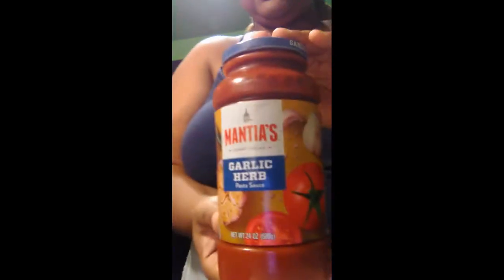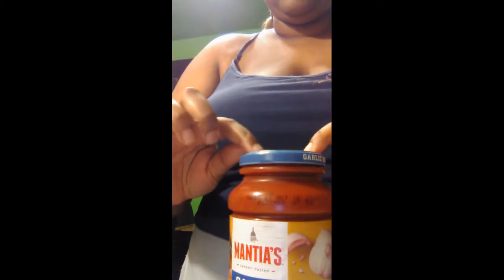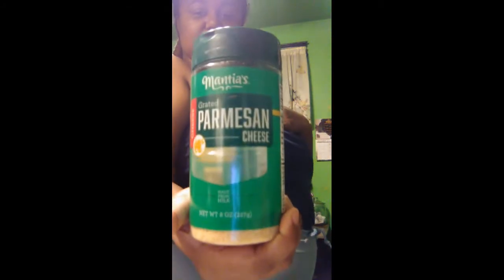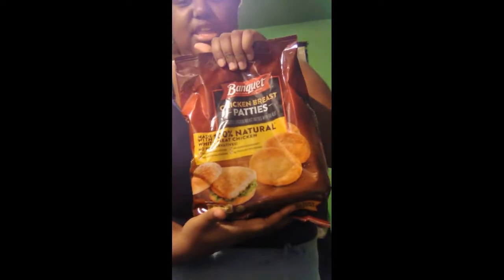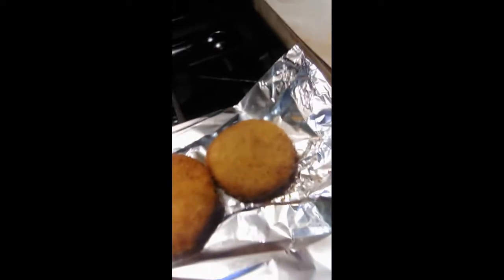DamagedCreator makes Chicken Parmesean Sandwhiches in less than 10 minutes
Follow me on
Musical.ly: depressedcomposition
Roblox:DBlox16

Operating System: Windows 10 Home 64-bit (10.0, Build 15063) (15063.rs2_release.170317-1834)
 System Manufacturer: ASUSTeK COMPUTER INC.
 System Model: X551MA
 BIOS: X551MA.506
 Processor: Intel(R) Celeron(R) CPU  N2830  @ 2.16GHz (2 CPUs), ~2.2GHz
Streaming service: OBS 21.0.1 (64 bit)
Facecam: Logitech webcam 120